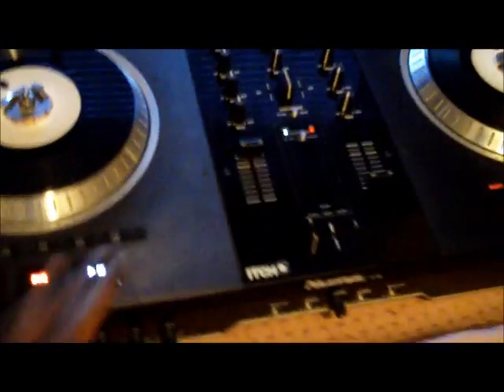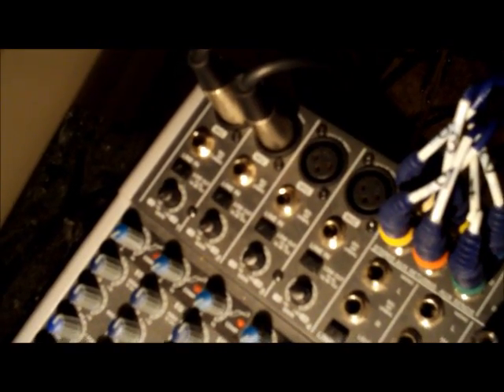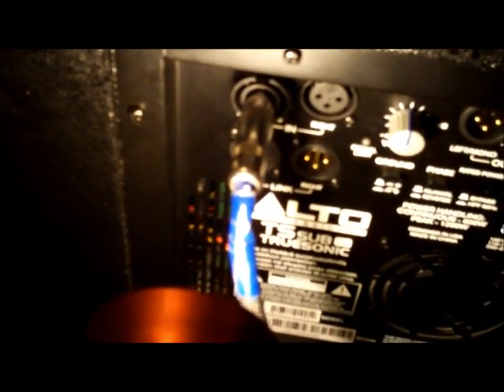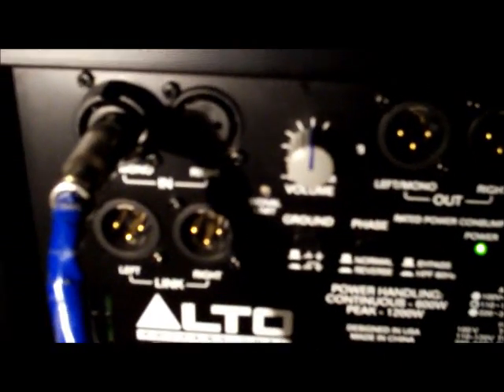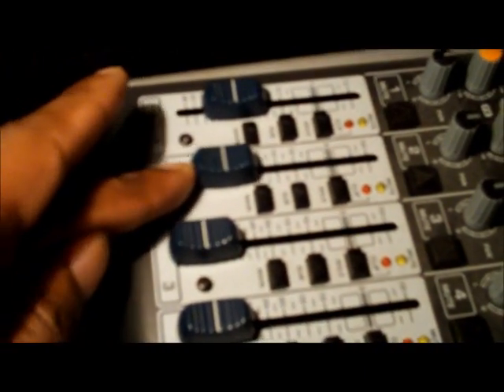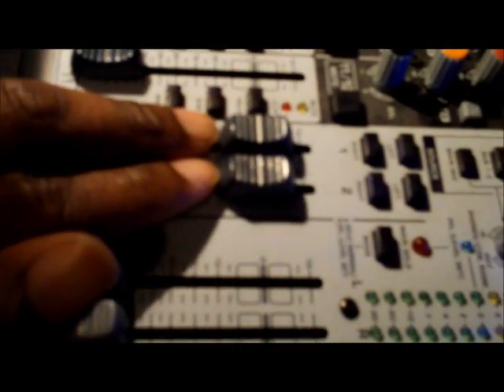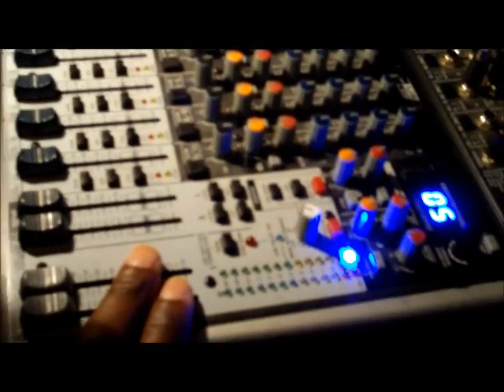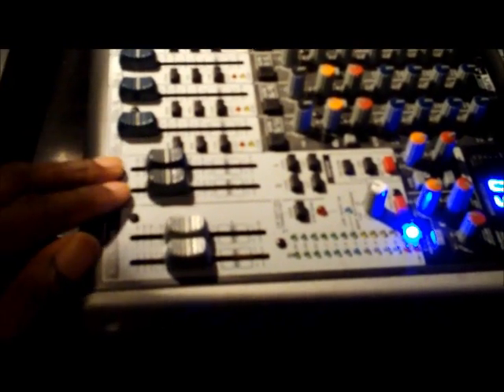Driverack and PA Mixer settings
Me showin u how to use ur Driverack PX with a PA mixer to make mains and ur subs channels more flexible volume!